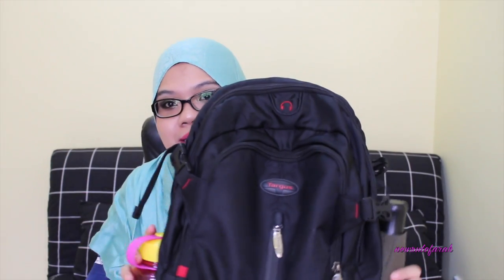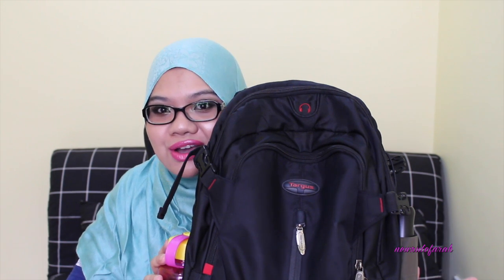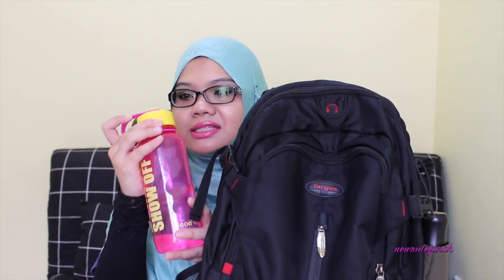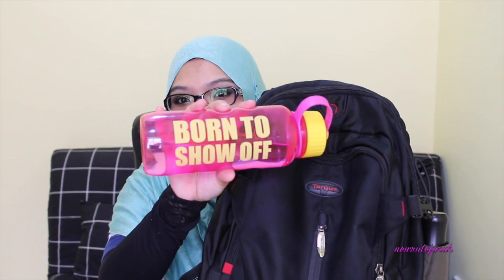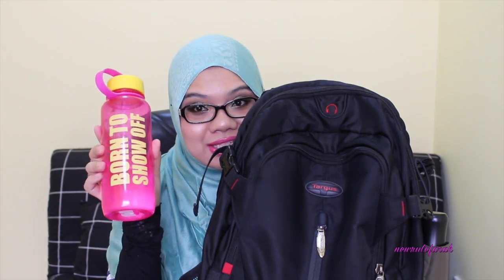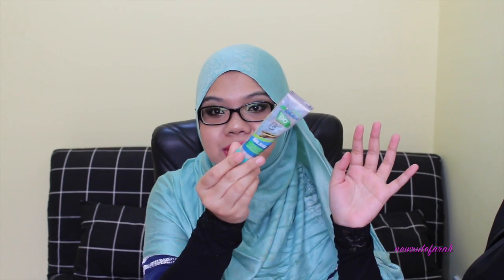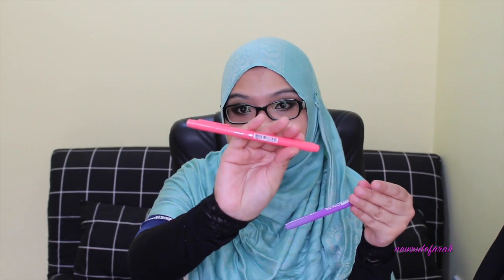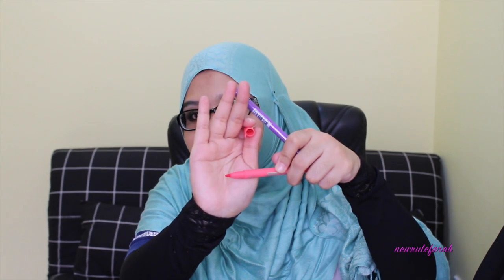Tag: What's In My Bag (Pack)? :)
Sorry I was unable to upload my video on Wednesday! This video was quite a feat to edit. So, I hope you enjoy watching it! By the way, how do you like my new camera. I will be getting more things in to make my videos look better. Let me know if you like the quality! As usual, if you have any questions, please leave it in the comment section below. I would also like to do a Q&A video very soon. So, in case you have any questions you would like to pose to me, just go ahead and leave it below. :)